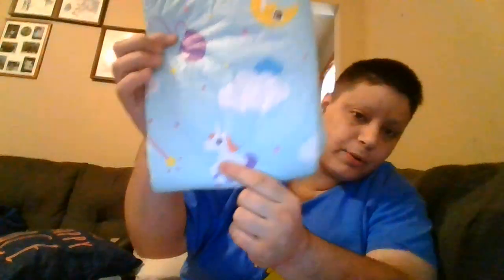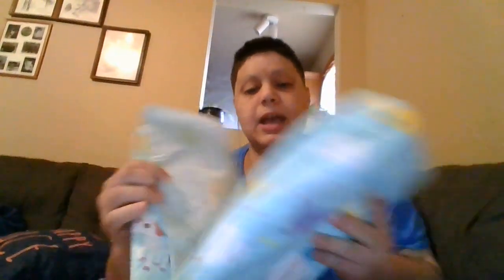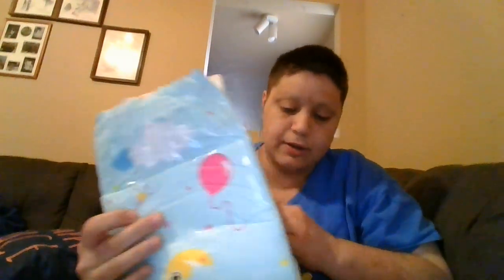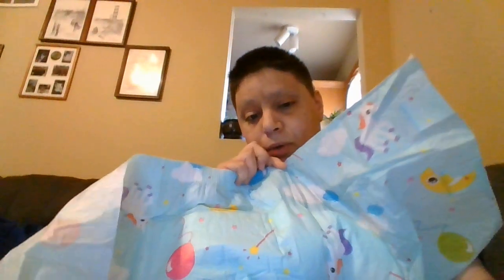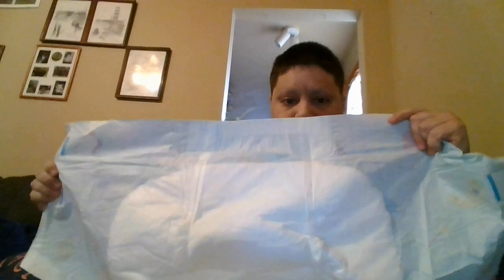Bambino Cloudee Adult Diaper Review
Looking for awesome unique ABDL Clothing?

Do you want to help support the growth of this channel and see exclusive content?